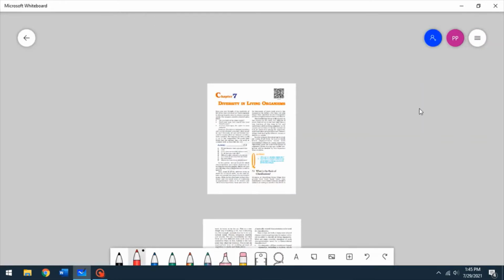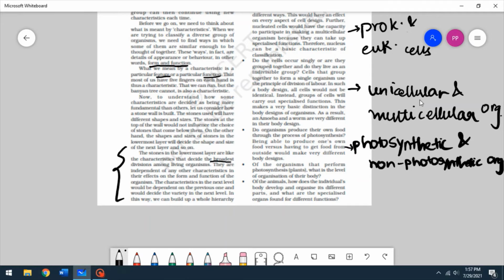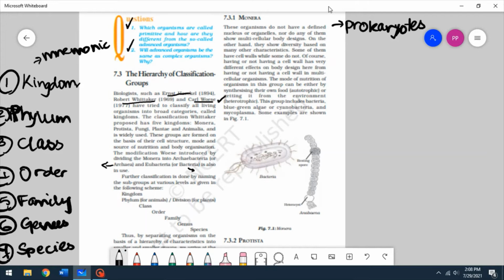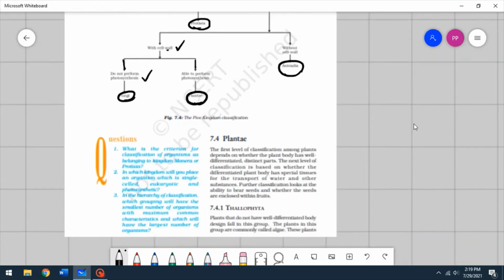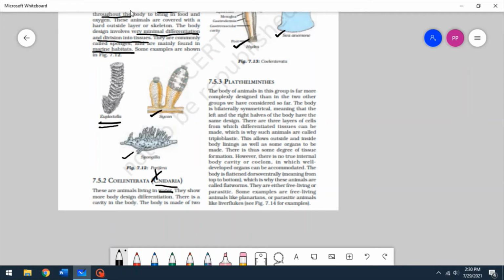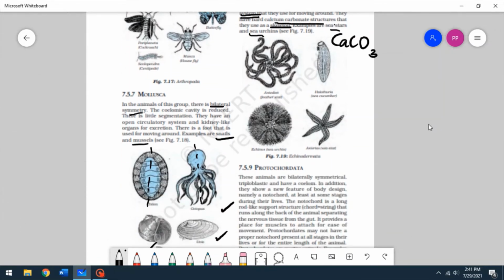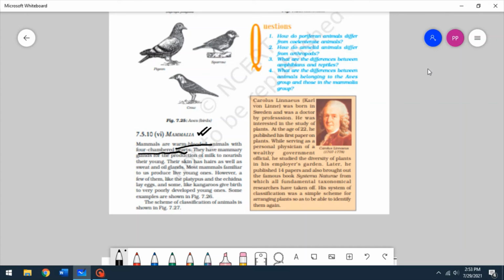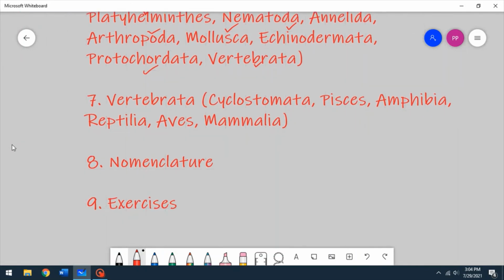Diversity in Living Organisms for CBSE, NTSE, and NEET!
Hi everyone!

I'm back with the explanation for Chapter 7 in NCERT Science for Class 9 - Diversity in Living Organisms.
This video will be helpful to those preparing for CBSE exams, NTSE, and NEET.

I hope this video helps you understand the concept better.
You can do this! All the best for your exam!!